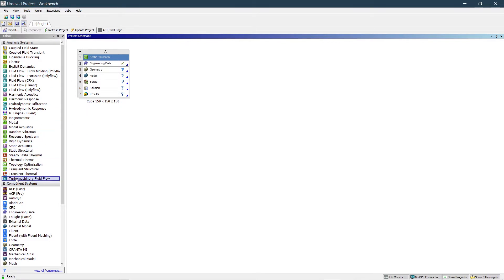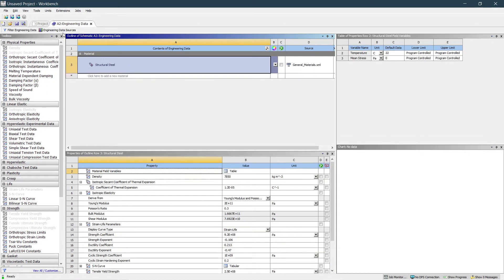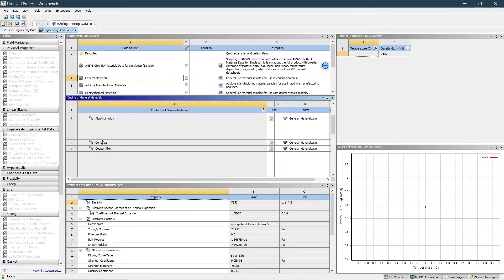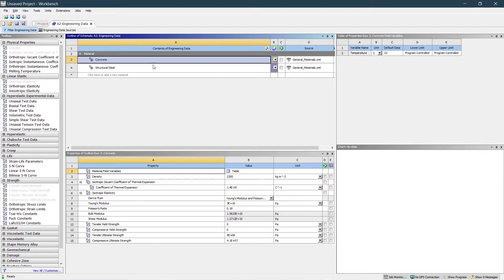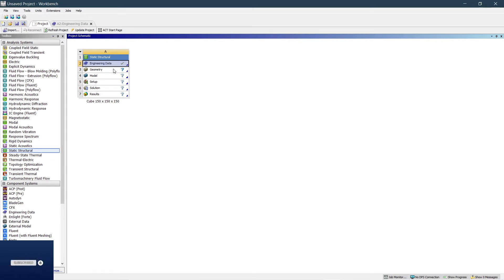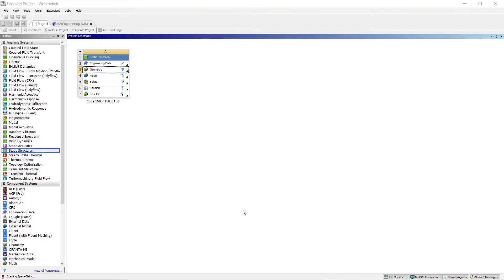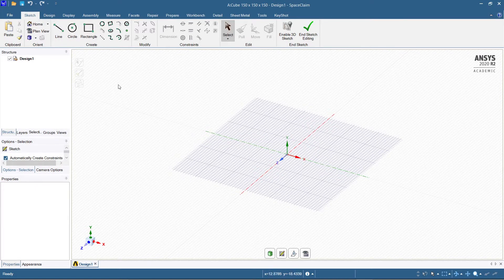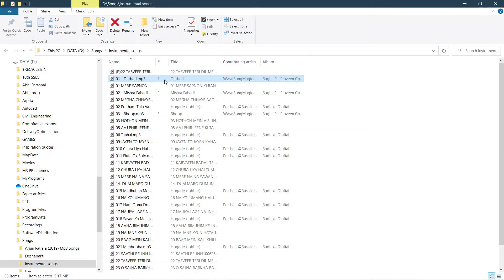Modelling and Analysis of Concrete cube in Ansys 2020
In this video, I have done modeling and analysis of a standard Concrete cube of 150 x 150 x 150 mm